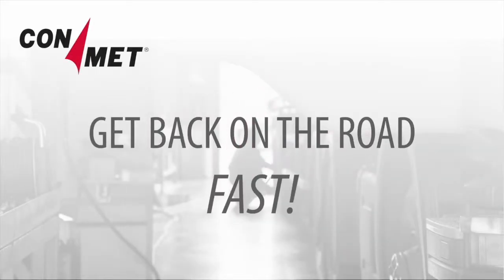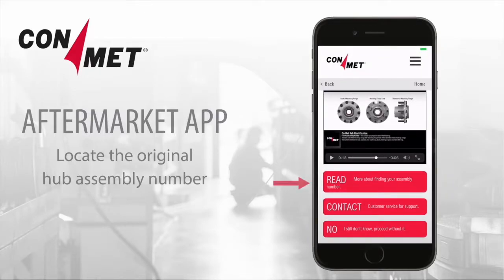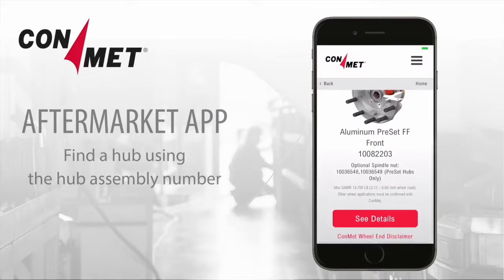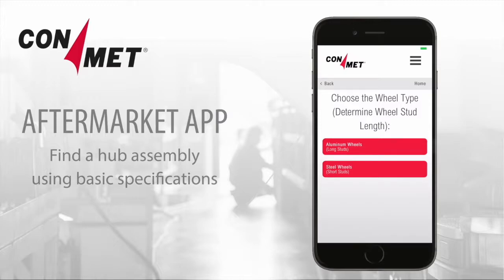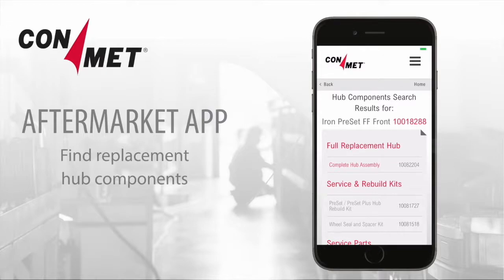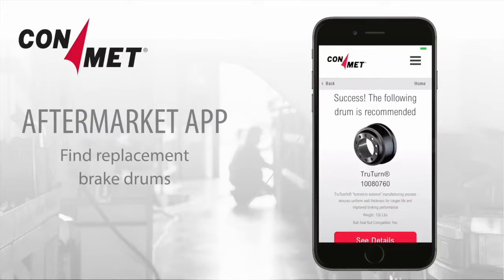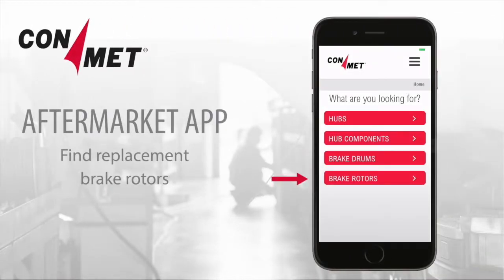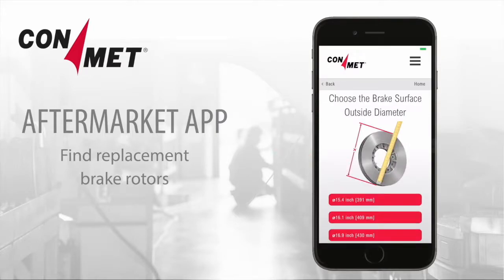ConMet Aftermarket App Tour 01/03/2019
Introducing the ConMet Aftermarket App: find the replacement hub and hub components you need to get trucks and trailers back on the road, FAST! This tutorial shows how to use the app and highlights all the in-app features.